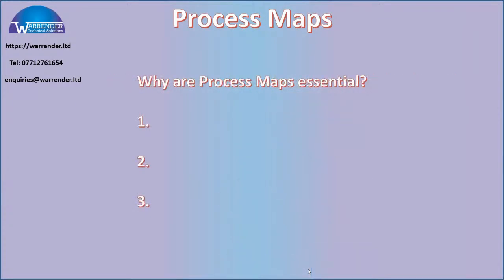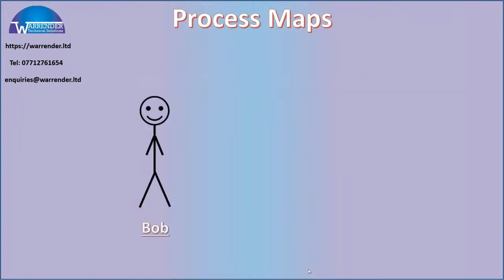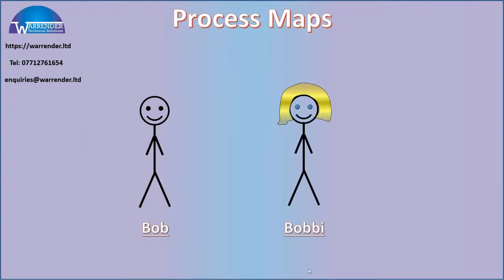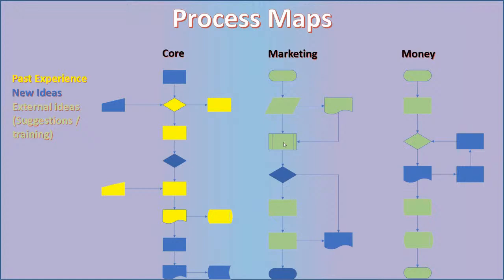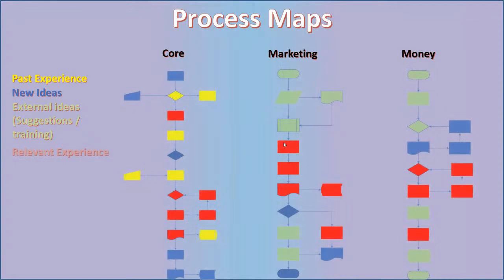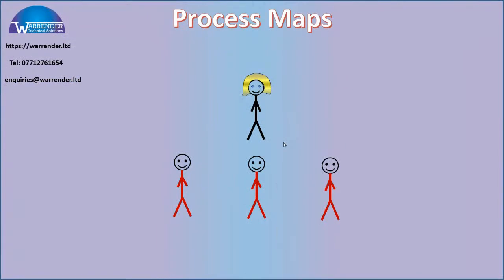Process Maps the foundation to every business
Why do small businesses need Process Maps, why is that I refer to them as the Foundation elements to all businesses? Find out here.